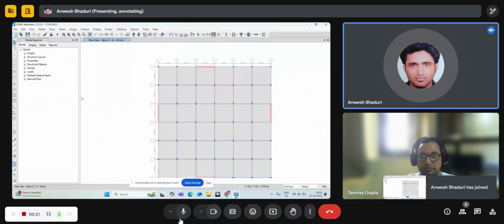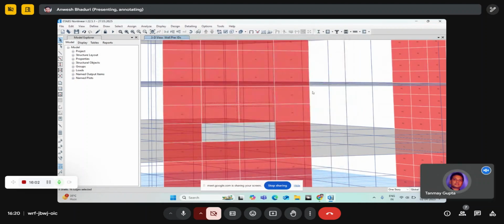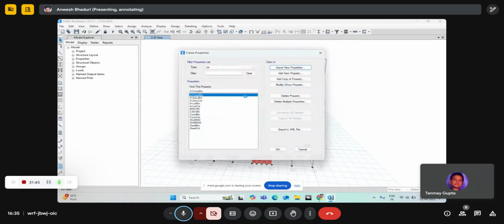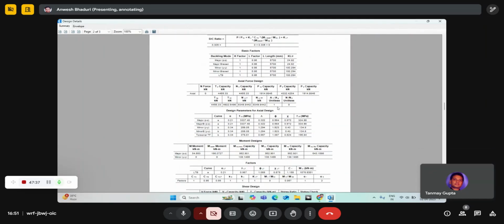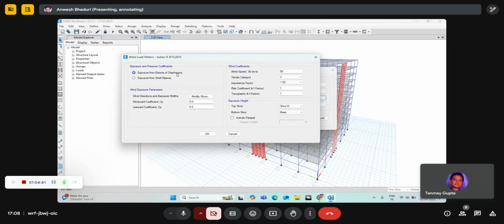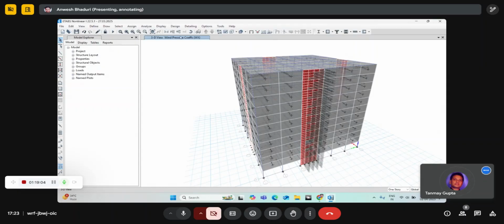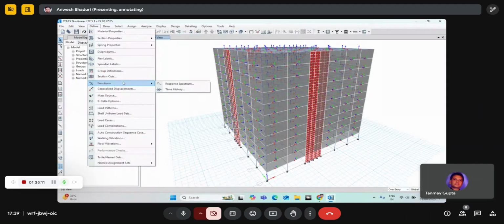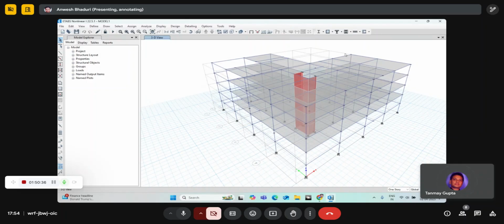Hands-on online workshop on ETABS _Session V (2nd April 2025)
Detailing and Documentation

Modeling High-Rise Buildings: Techniques for modeling and analyzing tall buildings.

Detailing of Reinforcement: Advanced reinforcement detailing for concrete structures.

Connection Design: Detailed design of steel connections.

Construction Drawings: Generating detailed construction drawings from ETABS models.